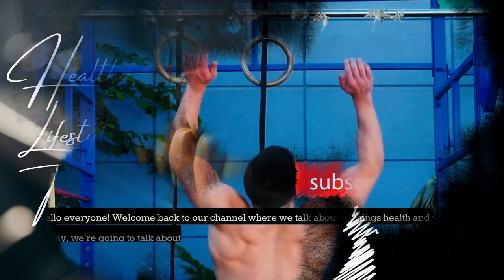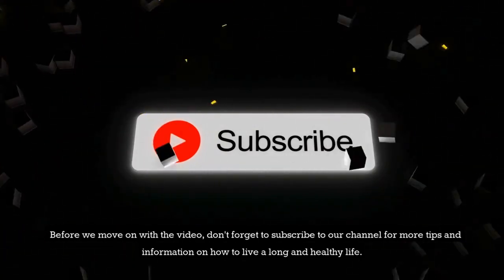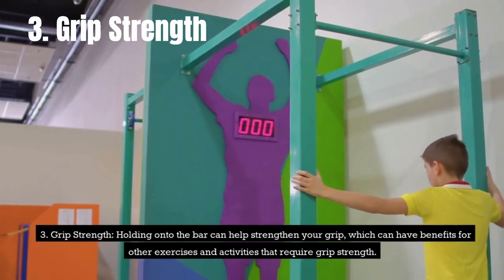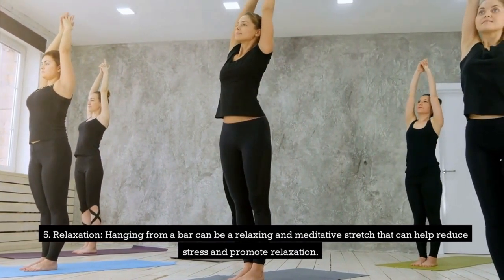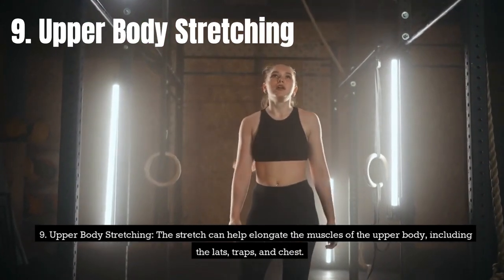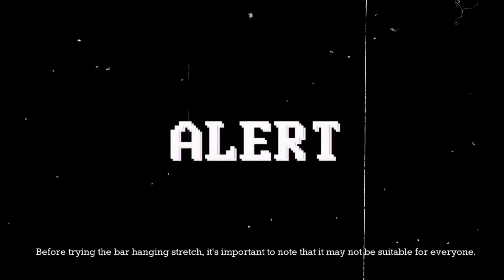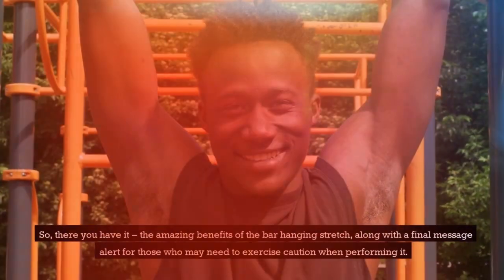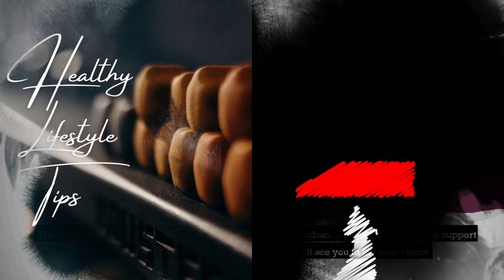What Happens to Your Body When You Hang Every Day For 1 Minute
Hello everyone! Today, we're going to talk about a simple exercise that can have a huge impact on your health and fitness – the bar hanging stretch!
The bar hanging stretch, also known as the passive hang, is a basic exercise that involves holding onto a horizontal bar with an overhand grip and hanging with your feet off the ground, allowing your body to fully relax into the stretch.